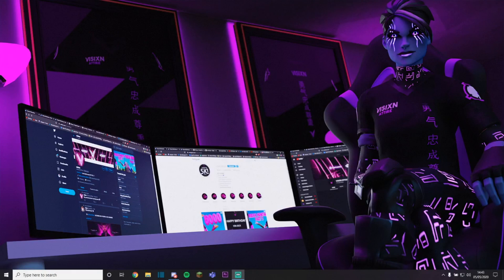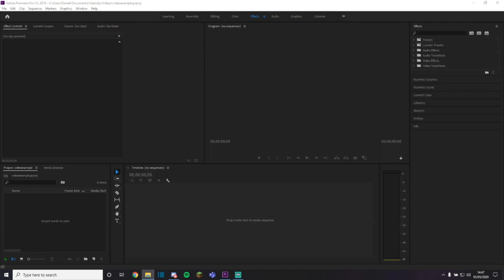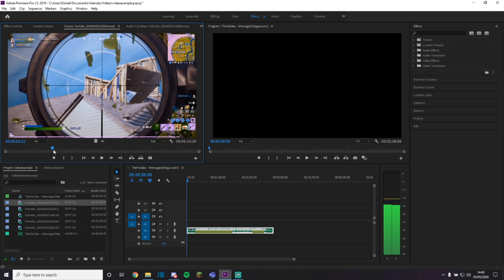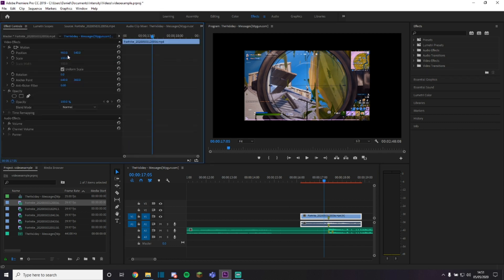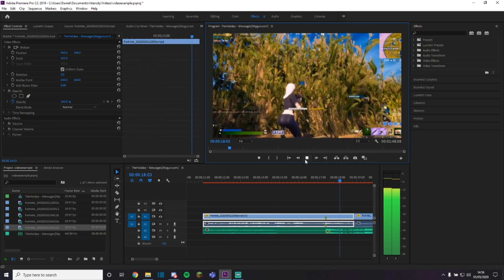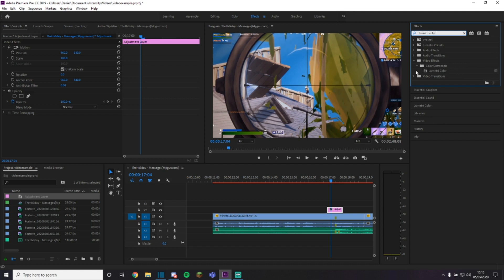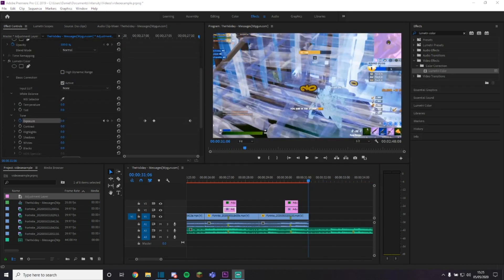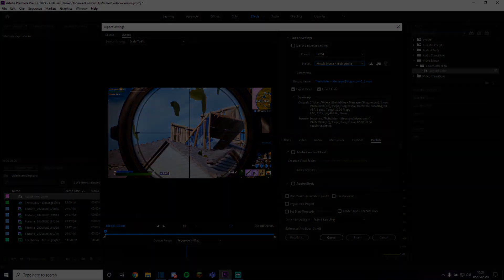How To Create A Fortnite Montage Using Premiere Pro 2019... (2022)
I hope this video helped you with your montage!

Use Code 'visixn' in the item shop for 10 years good luck!